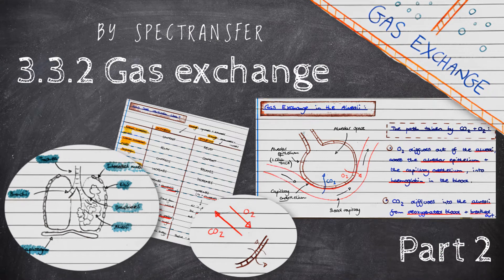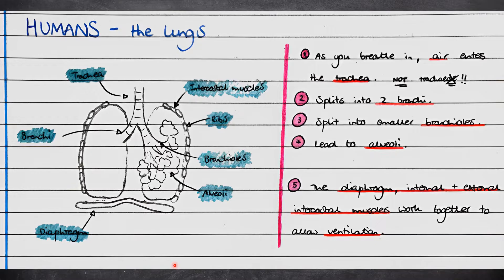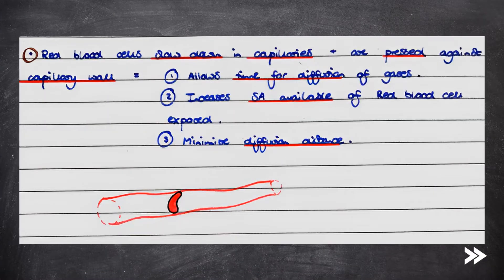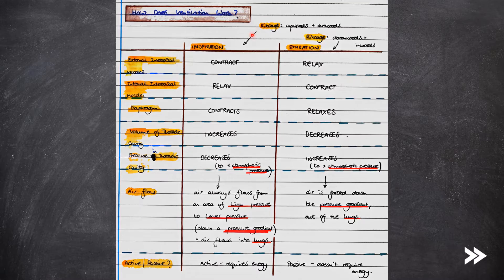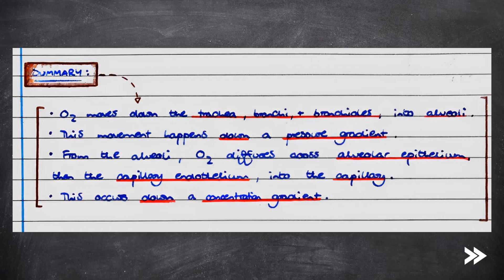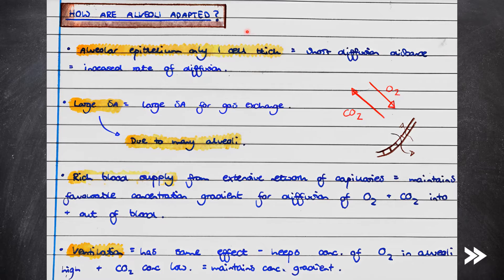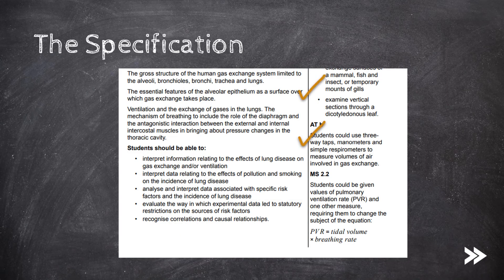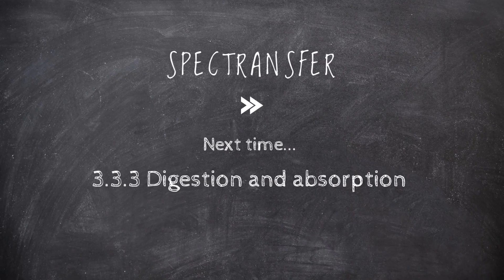EASY REVISION AQA A-Level Biology 3.3.2 Gas Exchange - Part 2/2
This episode focuses on the second half of topic 3.3.2 (Gas Exchange) of the AQA A Level Biology specification.

00:00 Introduction
00:16 Specification overview
00:46 Lung structure
01:15 Gas exchange in the alveoli
02:16 Ventilation
03:36 Summary of movement of gases
04:08 Adaptations of the alveoli
05:10 Lung disease and gas exchange
05:51 Specification round-up & ending